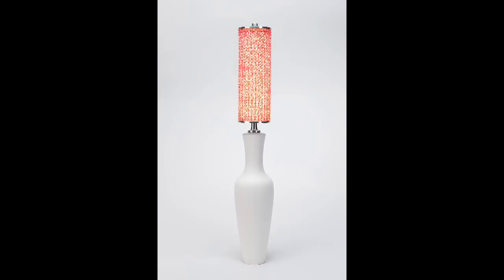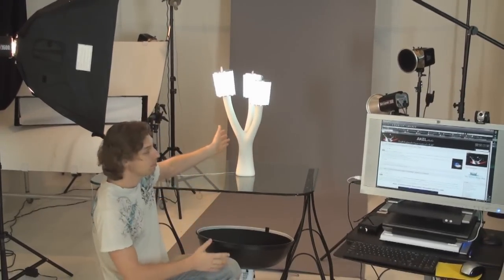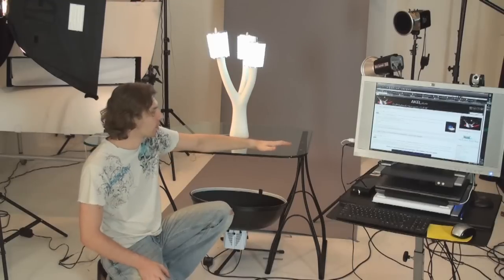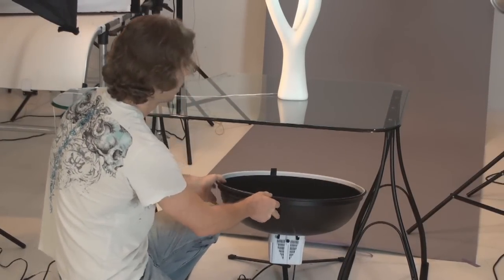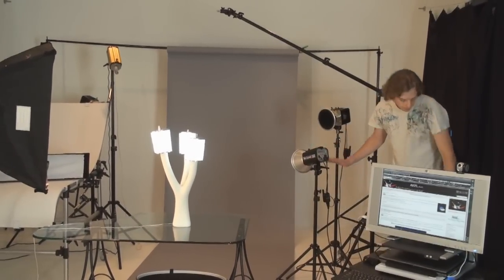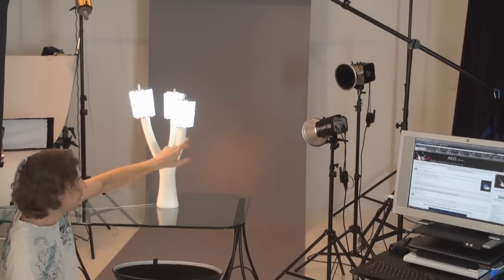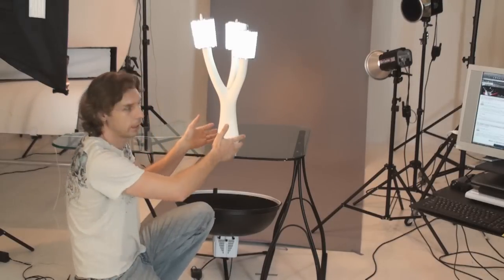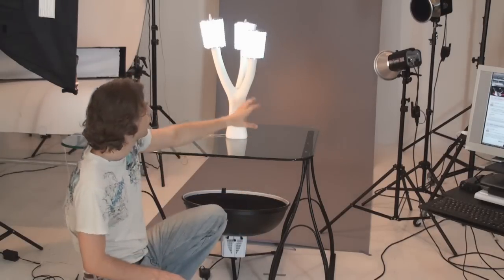Lighting the lights: a tabletop lamp product photography tutorial, part 1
The video shows how we did a product photoshoot for one of our clients. All shoot details, lighting setup and specification is on the blog article:
awe.sm/58N6M